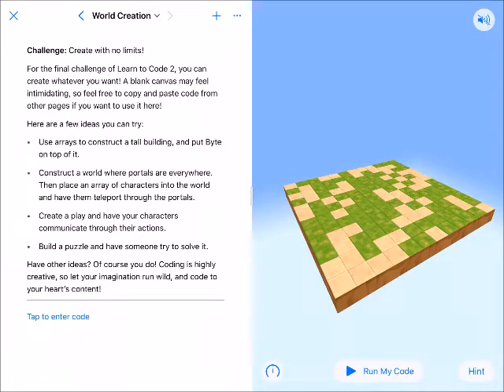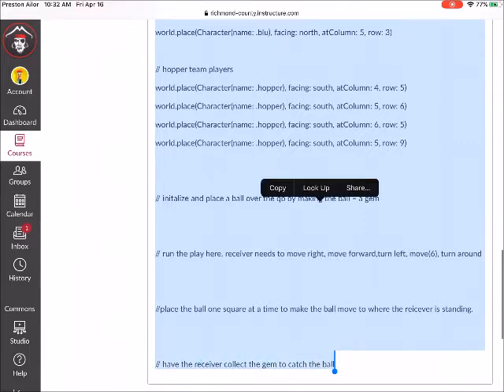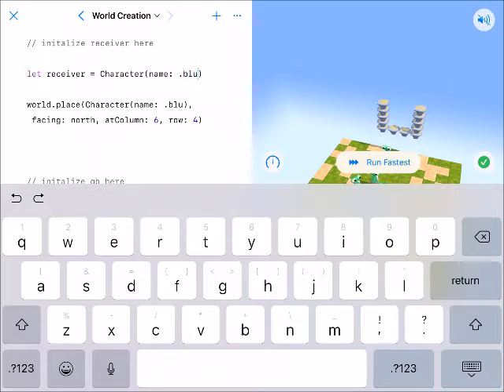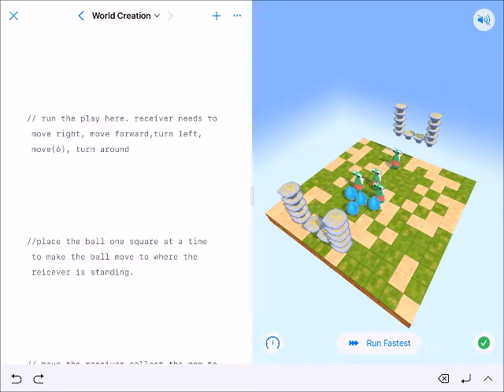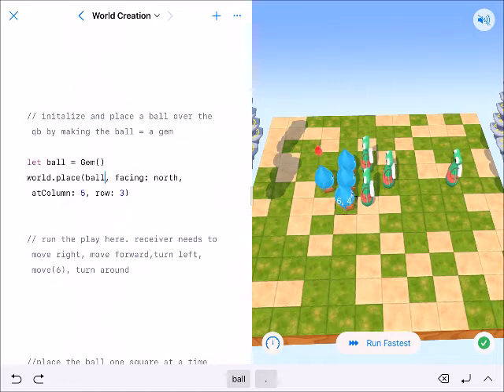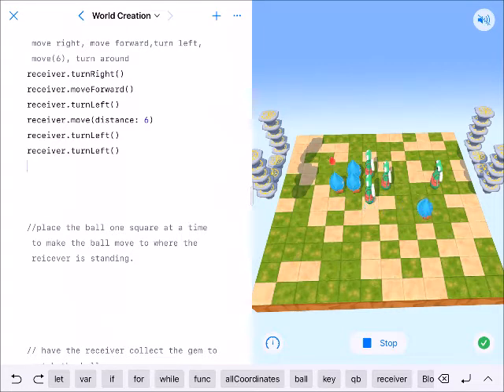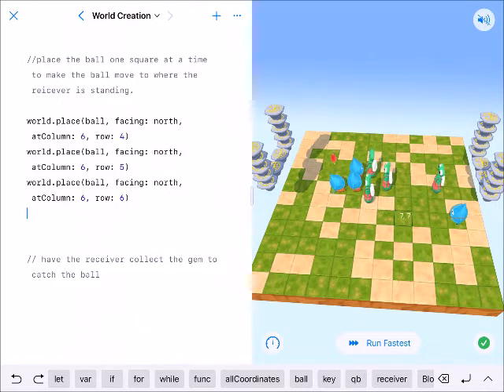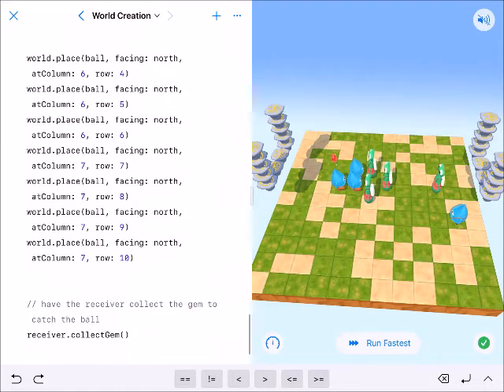Football Touchdown in World Creation - Learn to Code 2 with Narration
In this video we code a football play using our characters in the World Creation lesson of Learn to Code 2 in the swift playgrounds app. We initialize a quarter back, receiver, and ball then have the receiver throw the ball to the receiver who goes out for a pass. The source code is in my canvas class as well as below.

If you are getting the source code below you will need to change out the phrase "greator/less than or equal to" to the inequalities.

let allCoordinates = world.allPossibleCoordinates

//front goal

for coordinate in allCoordinates {

    if coordinate.row == 0 && coordinate.column greator than or equal to 4 && coordinate.column less than or equal to 7 {

        world.place(Platform(onLevel: 6), at: coordinate)

for i in 1 ... 4 {

    world.place(Platform(), atColumn: 4, row: 0)

    world.place(Platform(), atColumn: 7, row: 0)

//back goal

    if coordinate.row == 11 && coordinate.column greator than or equal to  4 && coordinate.column less than or equal to 7 {

    world.place(Platform(), atColumn: 4, row: 11)

    world.place(Platform(), atColumn: 7, row: 11)

// blu team players

world.place(Character(name: .blu), facing: north, atColumn: 4, row: 4)

world.place(Character(name: .blu), facing: north, atColumn: 5, row: 4)

// initalize receiver here

world.place(Character(name: .blu), facing: north, atColumn: 6, row: 4)

    // initalize qb here

world.place(Character(name: .blu), facing: north, atColumn: 5, row: 3)

// hopper team players

world.place(Character(name: .hopper), facing: south, atColumn: 4, row: 5)

world.place(Character(name: .hopper), facing: south, atColumn: 5, row: 6)

world.place(Character(name: .hopper), facing: south, atColumn: 6, row: 5)

world.place(Character(name: .hopper), facing: south, atColumn: 5, row: 9)

// initalize and place a ball over the qb by making the ball = a gem

// run the play here. receiver needs to move right, move forward,turn left, move(6), turn around

//place the ball one square at a time to make the ball move to where the reicever is standing.

// have the receiver collect the gem to catch the ball